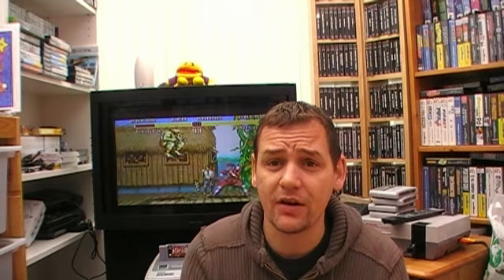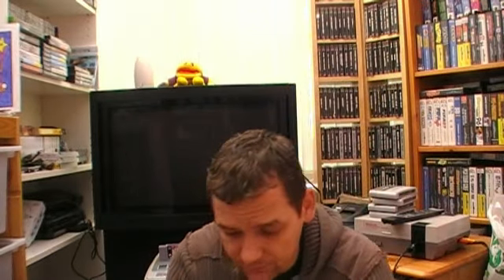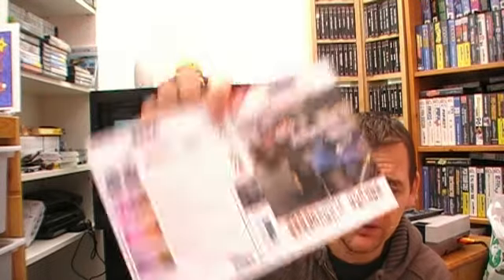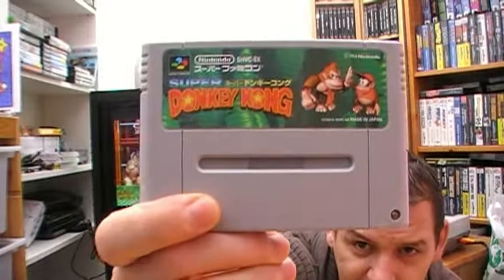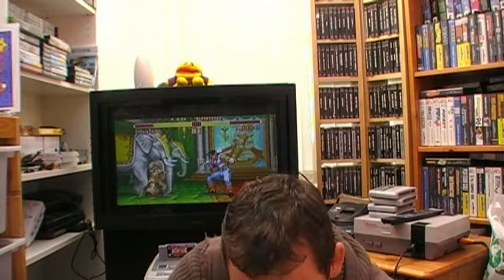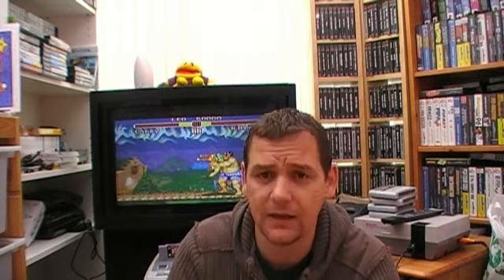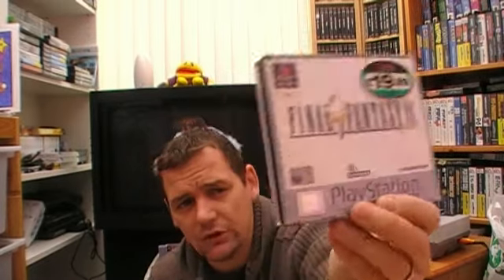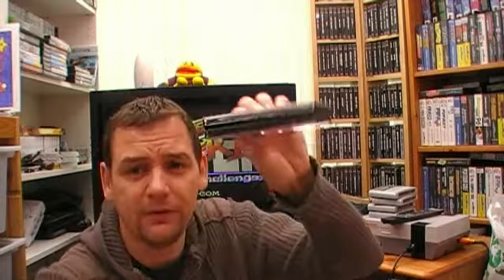Trades/Gifts and packages 17th Nov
Please check out the following youtubers guys

and my manuals needed
addams family
alex kidd - lost stars
alex kidd - hi tech world
choplifter
cosmic spacehead
deep duck trouble
danan the jungle fighter
fire and forget 2
george foreman boxing
gauntlet
golden axe warrior
great volleyball
global defense
gain ground
gp rider
hangon/safari hunt
heavy weight champ
my hero
mortal kombat 2
quartet
running battle
rampage
rc grand prix
submarine attack
vigilante